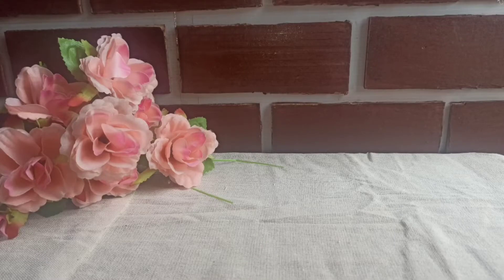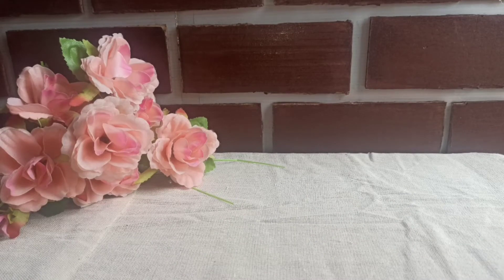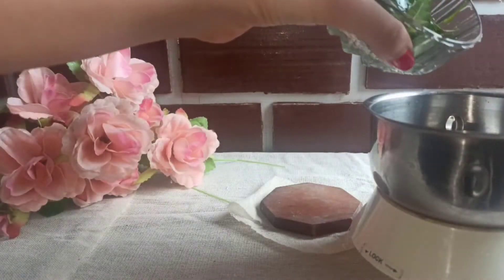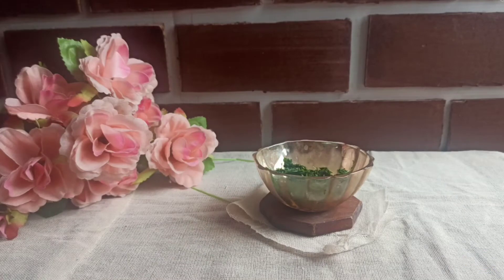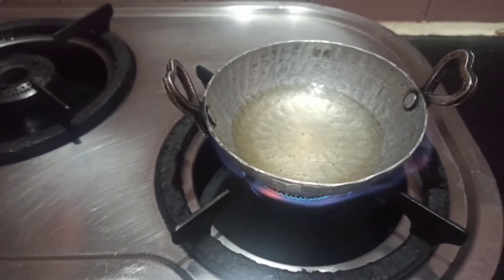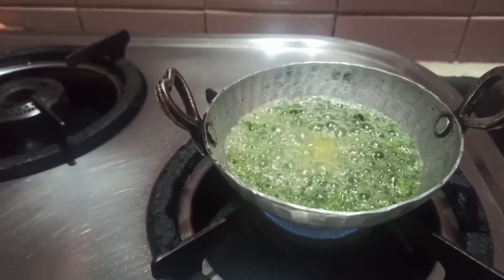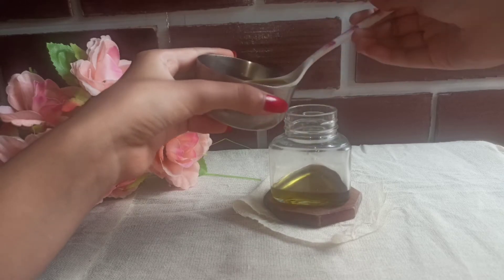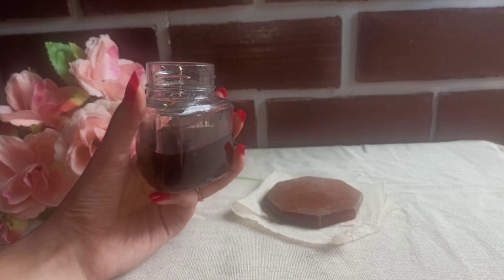Hair oil for fast hair growth | Hair growth hacks | hair growth tips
Hair oil for fast hair growth | Hair growth hacks | hair growth tips | hair growth oil